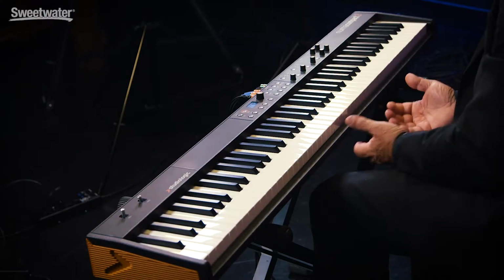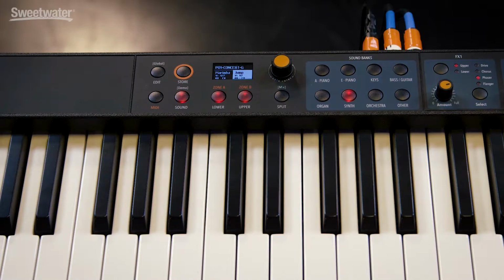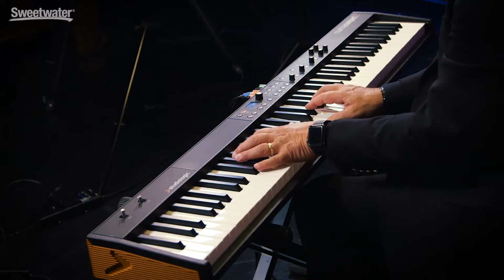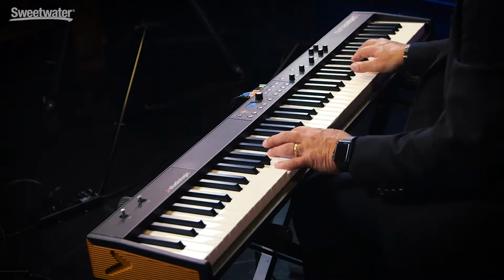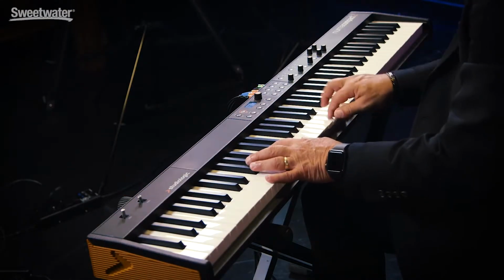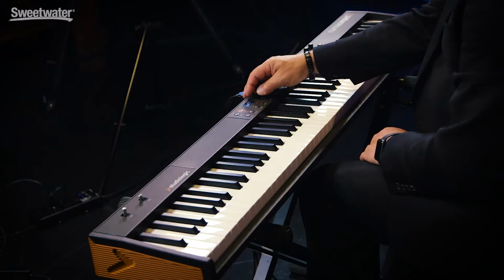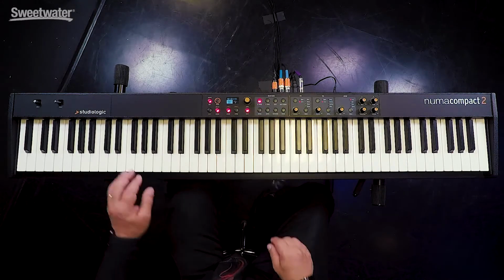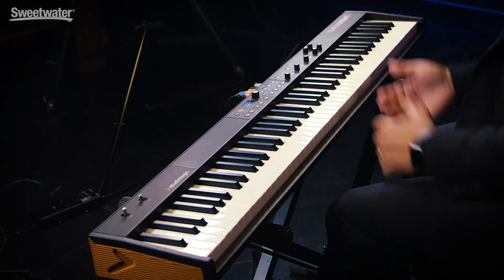Studiologic Numa Compact 2 Stage Piano Demo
Thanks Sweetwater for creating this video!